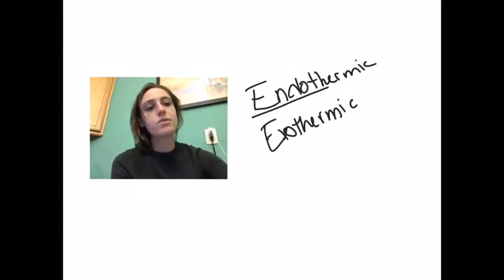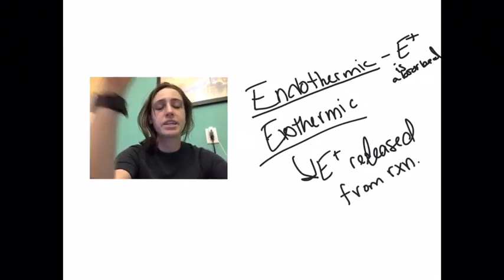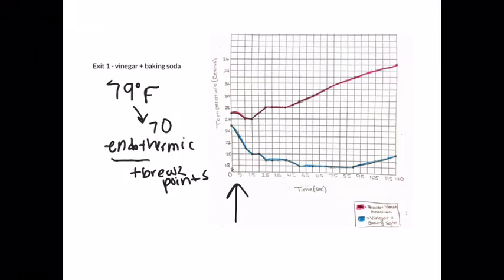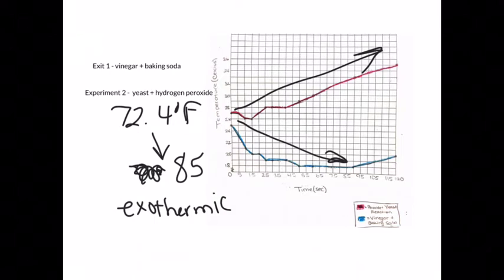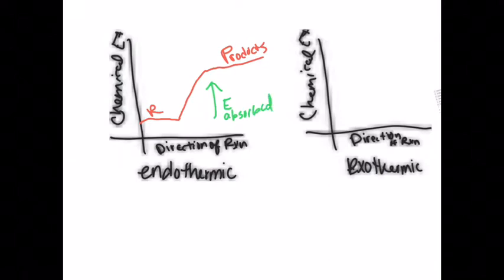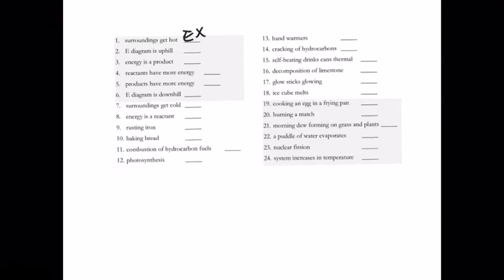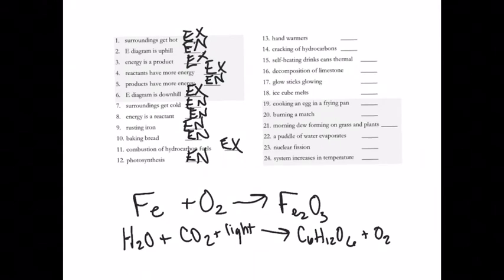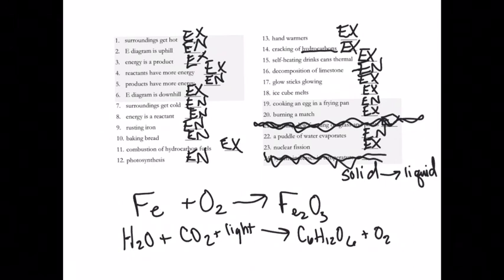More on Endothermic and Exothermic Reactions